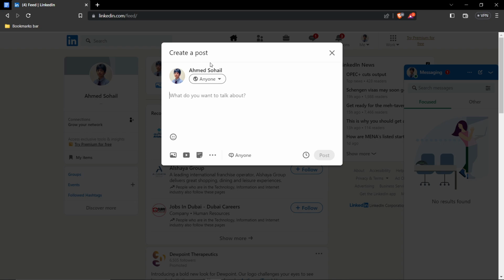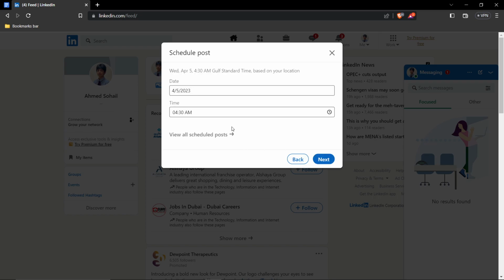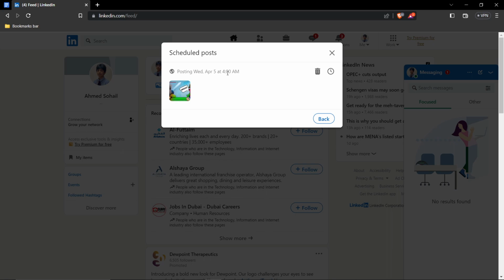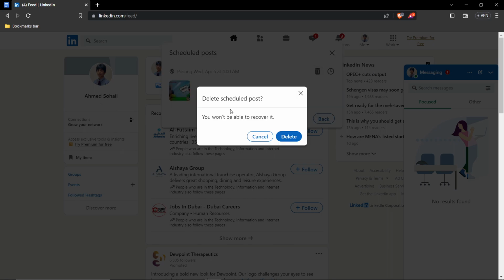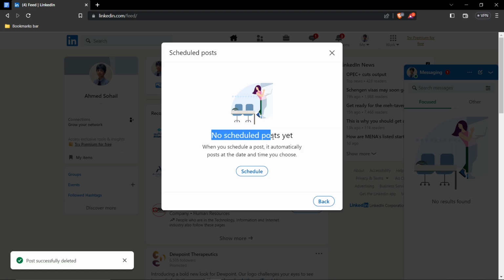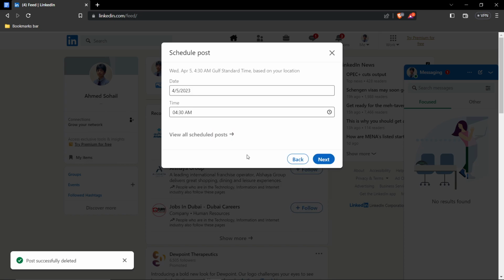How To See Scheduled Posts On Linkedin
In this video I show you How To See Scheduled Posts On Linkedin

can you schedule posts on linkedin,how to schedule posts on linkedin,linkedin post scheduler,how to schedule linkedin posts